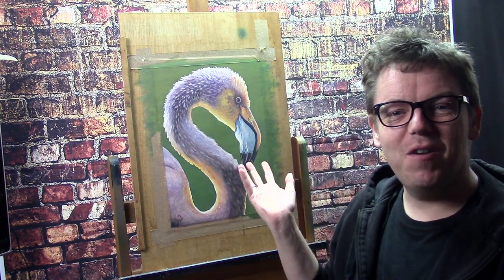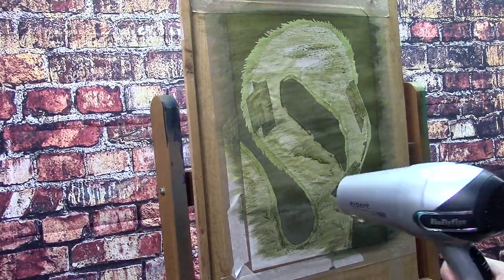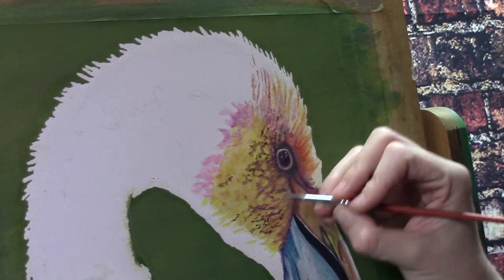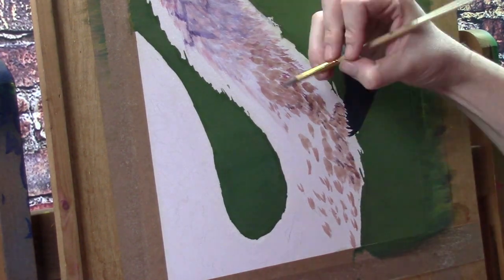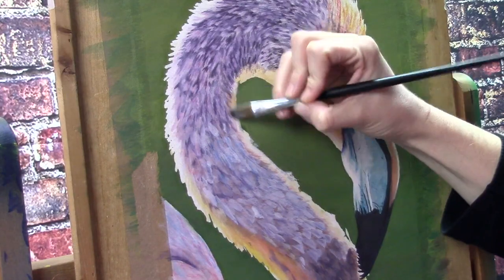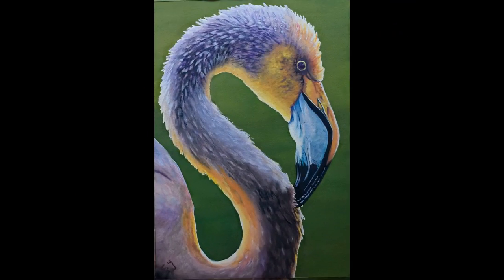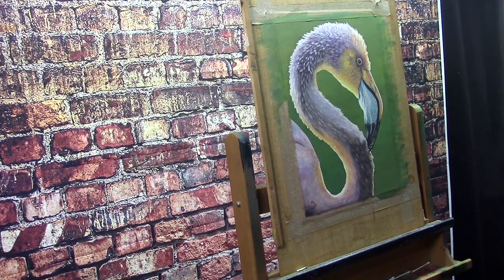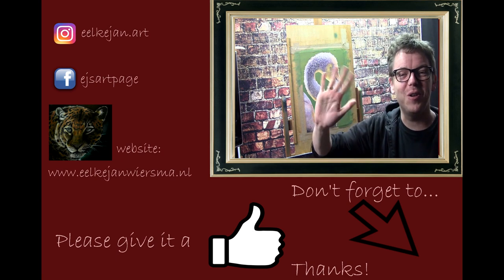How to paint a Flamingo in Inktense - blocks and pencils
Today I show you and talk all about how I painted this flamingo in Inktense. I used the blocks and pencils on Arches watercolor paper, hot pressed! Also I talk a bit about a subscribers question on how to get your inktense colors brighten up again. I hope you like this tutorial! :D

Links of the materials:
Sennelier Masking fluid

Frisket Masking film

Arches watercolor paper: